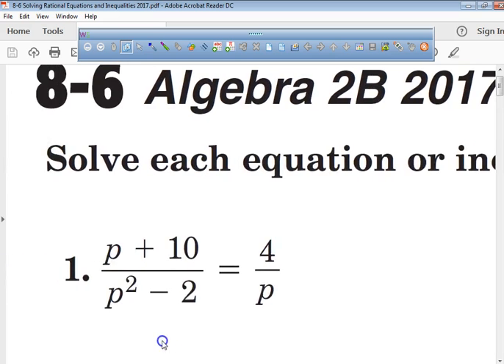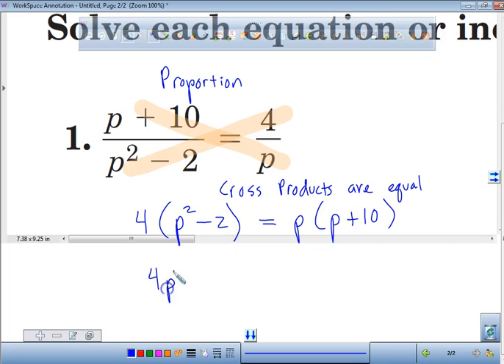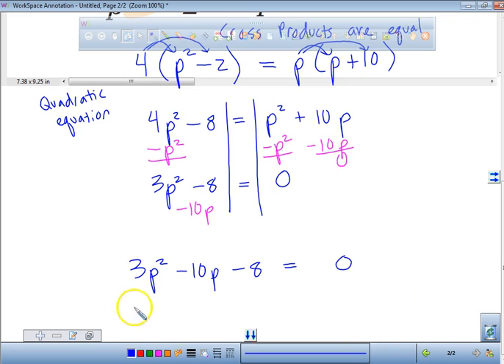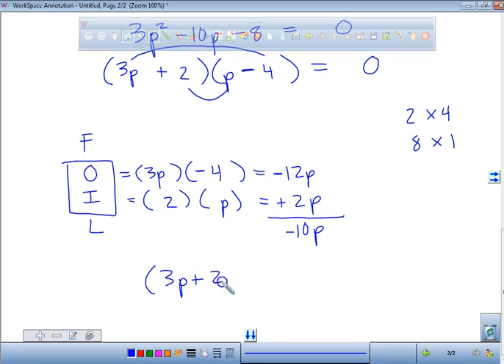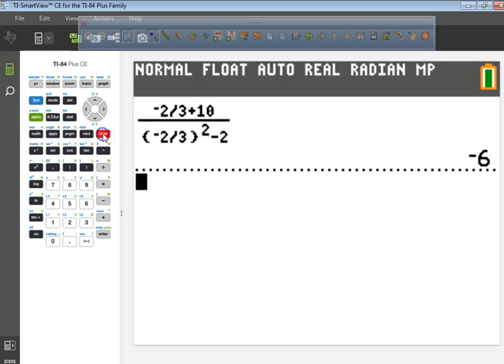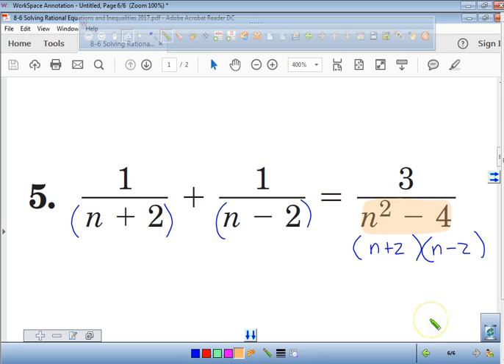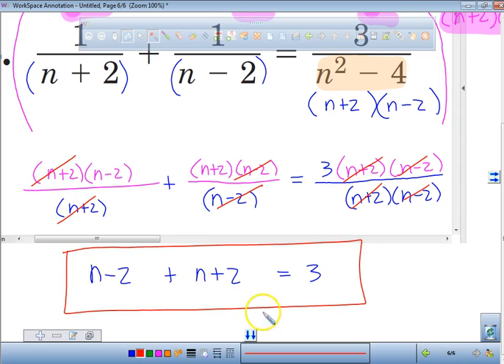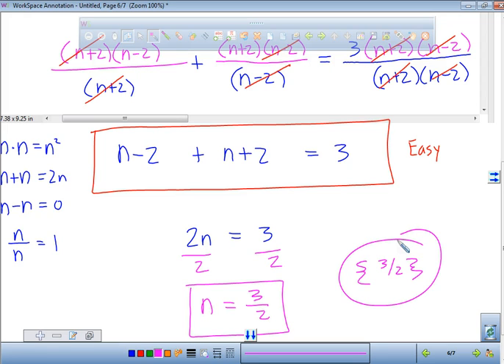8 6 Algebra 2B Rational Equations Part A